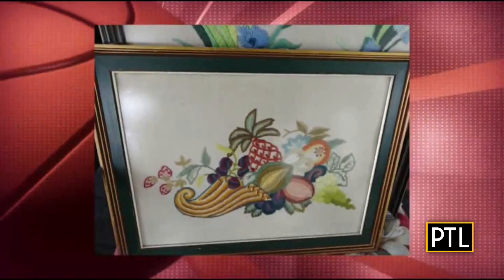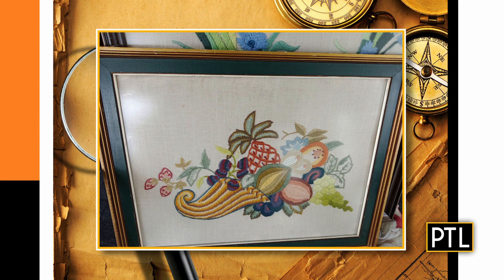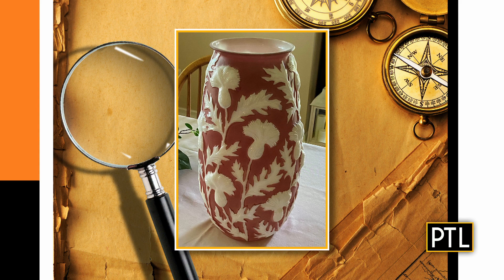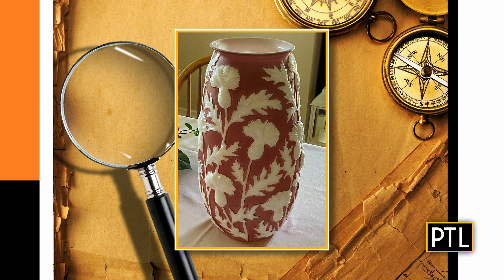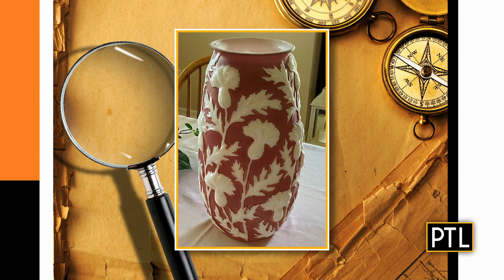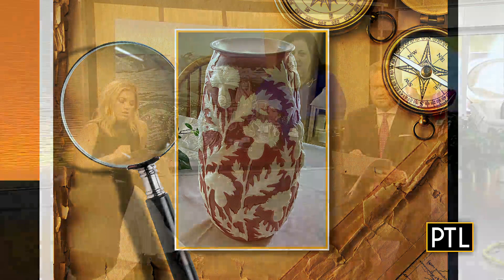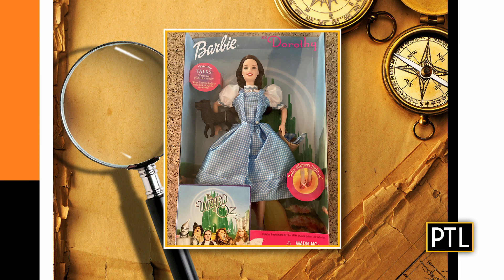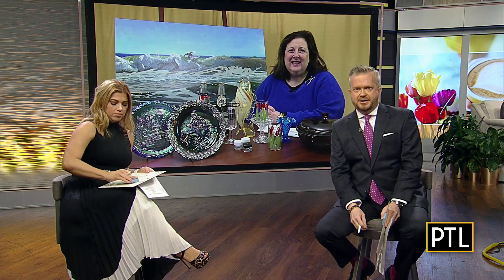What's It Worth With Dr. Lori: March 21, 2023